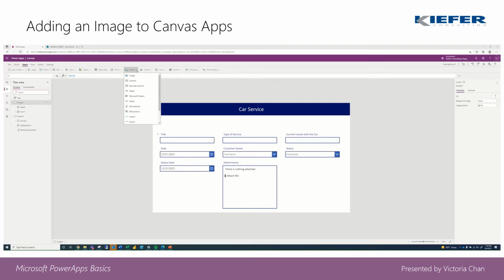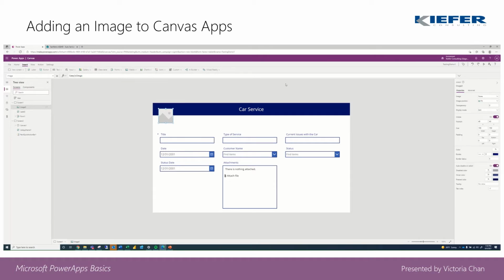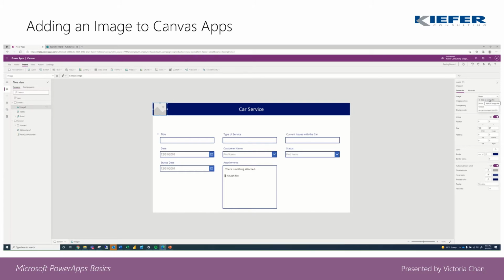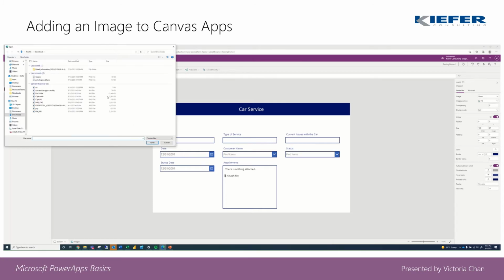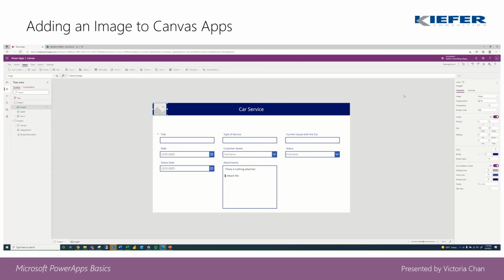Microsoft PowerApps Basics #4: How to Add an Image to Canvas Apps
This video will show you how to add an image to a Canvas App. Microsoft PowerApps offers organizations  the ability to build feature-rich, custom business apps without writing code.